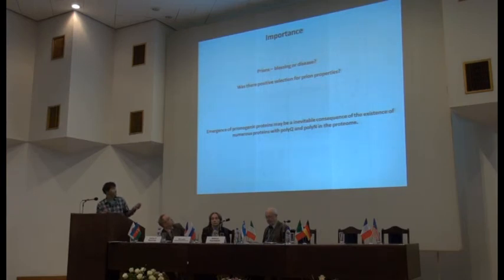Alexandrov. Poster. Oparin-2014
A. Alexandrov (Russia). Poster - "Possible origins of yeast prion domains from polyQ/N tracts". Conference «The problem of the origin of life» 22-26 October 2014